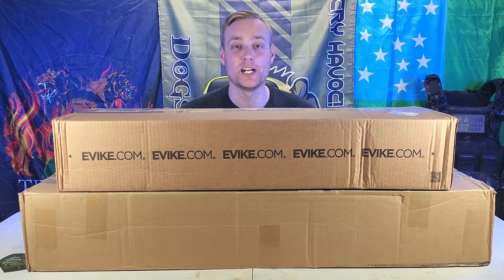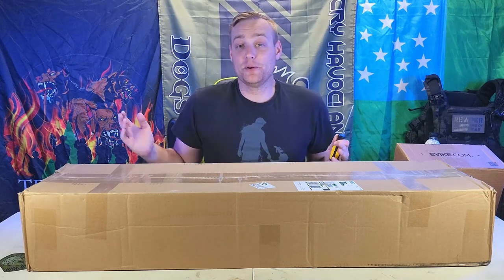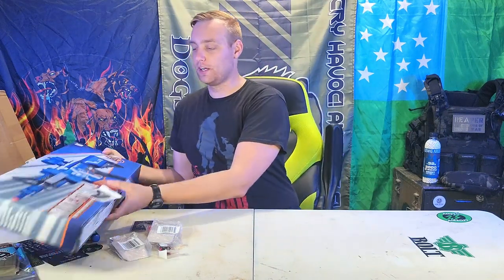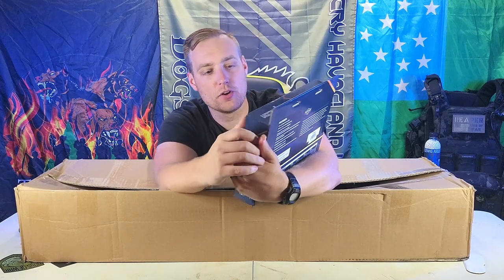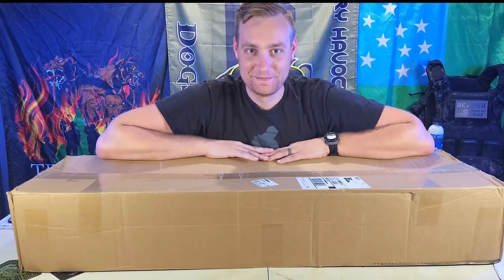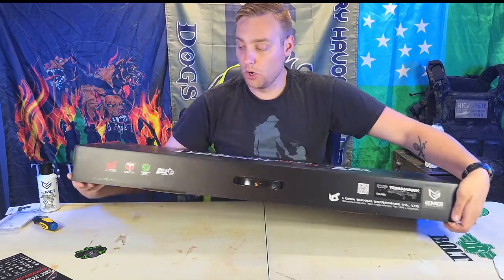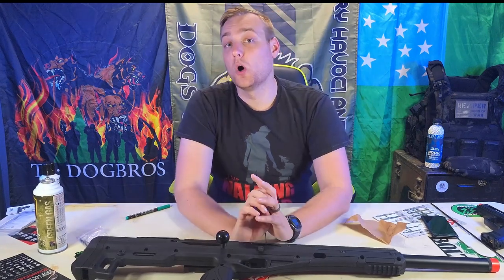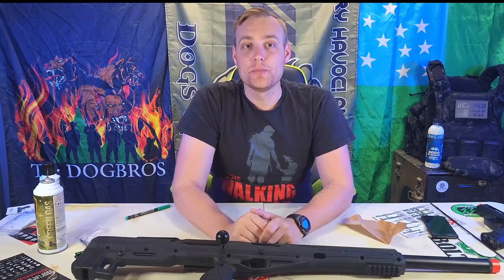What is this thing? Evike FATHERS DAY Box of AWESOMENESS!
Opening the Evike Fathers Day Box of Awesomeness for a unique win!

**THIS VIDEO CONTAINS AIRSOFT REPLICAS ONLY. NO REAL FIREARMS ARE PRESENT IN THIS VIDEO.**